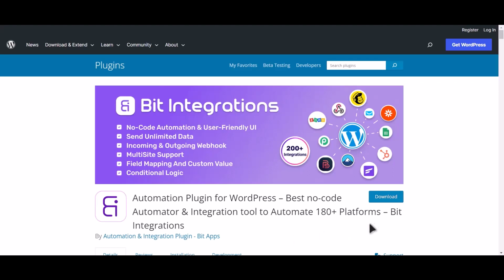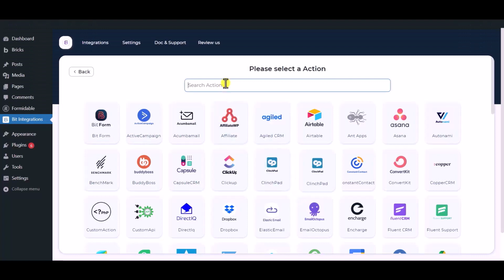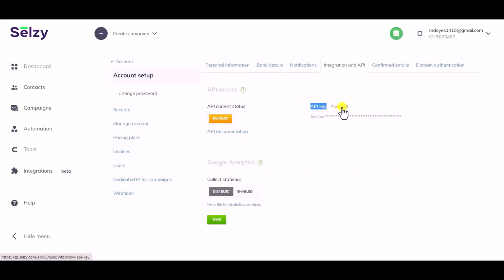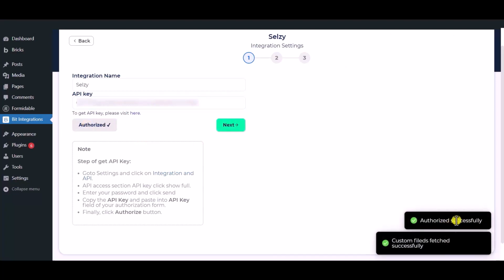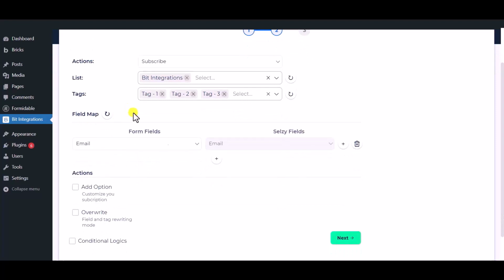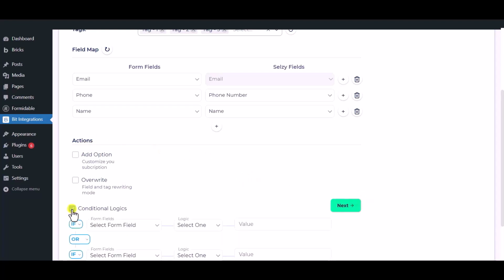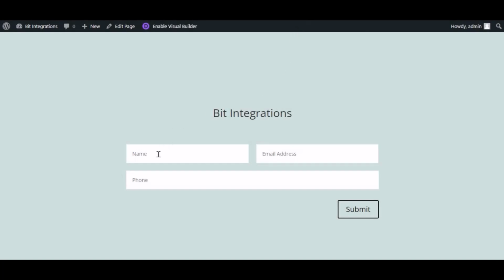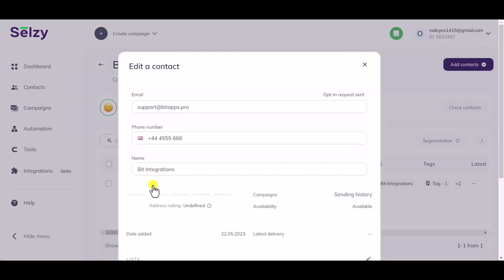Integrating Divi Contact Form with Selzy | Step-by-Step Tutorial | Bit Integrations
🔗 Take your email marketing to new heights with our latest tutorial! 🚀 Discover how to seamlessly integrate Divi Contact Form with Selzy, an innovative email marketing platform, using the Bit Integrations WordPress plugin.

In this step-by-step video, we'll guide you through the process of connecting Divi Contact Form with Selzy. With Bit Integrations, automating lead capture and email campaigns has never been easier!

Key Topics Covered:
✅ Learn how to integrate Divi Contact Form with Selzy using Bit Integrations WordPress plugin.
✅ Unlock the full potential of Divi Contact Form and Selzy to supercharge your email campaigns.

📌 Whether you're a business owner, marketer, or content creator, this integration is a game-changer. Join us now and revolutionize your email marketing with Divi Contact Form and Selzy!